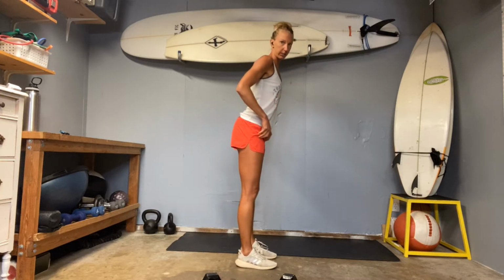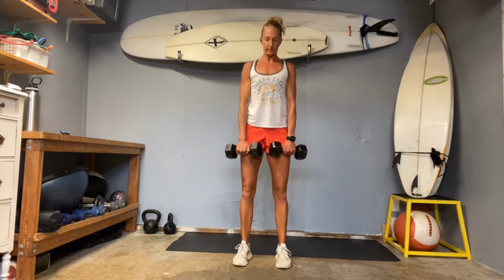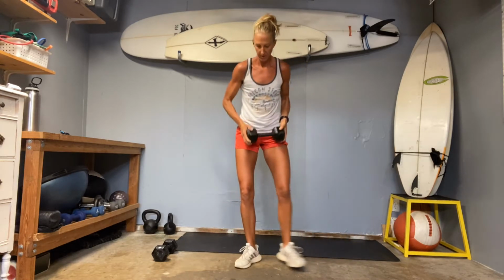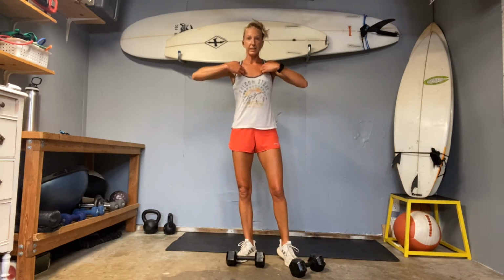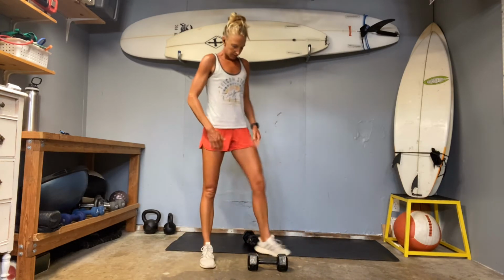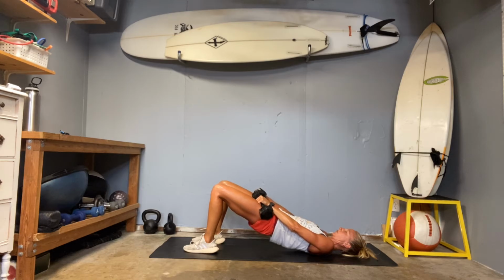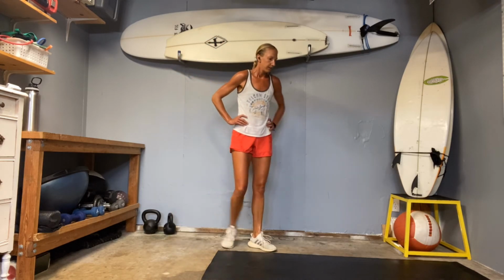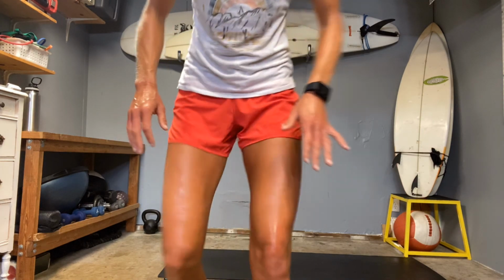Strong for Summer - Day 32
20 minutes of weighted legs followed up with 5 minutes of our Power Finish. We hit 20 reps for our leg exercises at 2 rounds through, then go through 10 tabattas for the finisher. Even if you don't have super heavy weight for the legs, still try and slow the moves down a teeny bit, use more self-flexion, then focus on range and form.

20 reps each - 2 sets

Deadlifts
Sumo Squats
Static Side Lunge
Single Leg Deadlift
Weighted Glute Bridges
Power Finish:

:20 work / :10 rest for 10 rounds
Alternate between Plank Jacks and Jumping Jacks (alternates are lateral leg tap with arm raise and ISO squat with lateral steps)